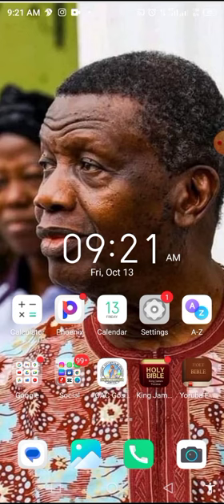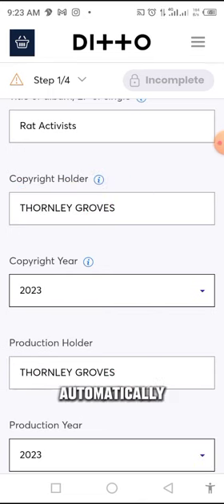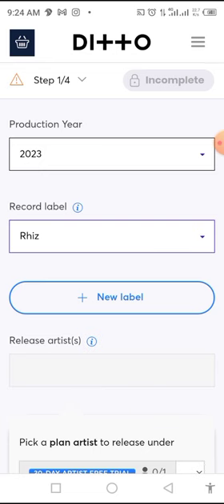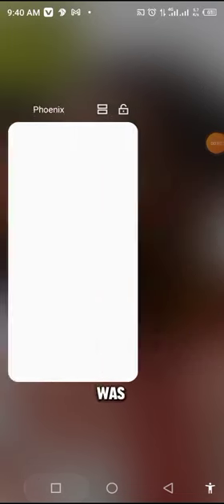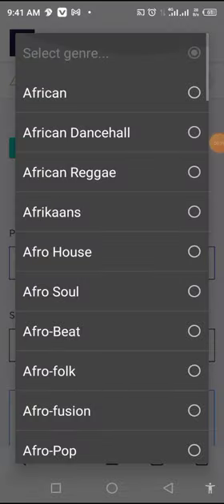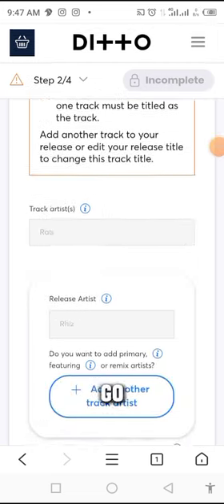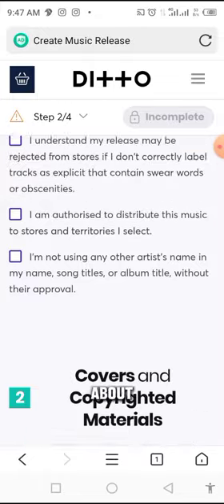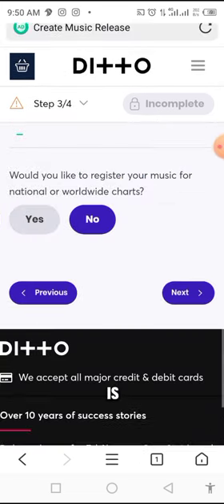How To Distribute Music Using Ditto Music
This video will teach you how to distribute your single track music using ditto music, You learn all the set up with this video

YOU LOVE TO START MAKING MONEY FROM YOUR MUSIC ?

CLICK LINK BELOW TO GET THE MUSIC BUSINESS DIY COURSE PROGRAM TODAY

You will also like to watch This my videos

How to successfully pay for Instagram ads in Nigeria successful

This video will teach you how to easily send your music to all digital stores using ditto music